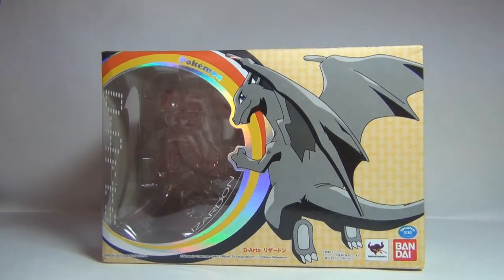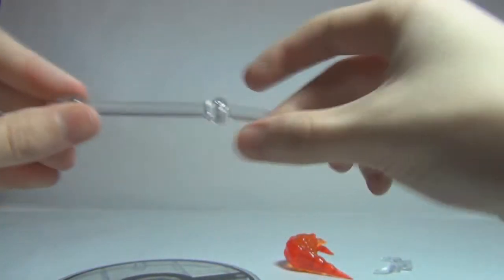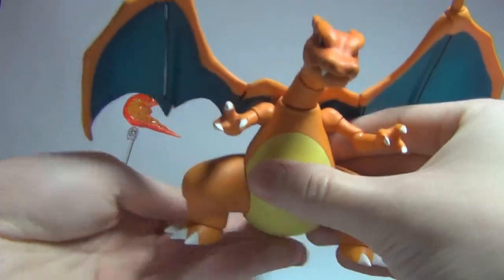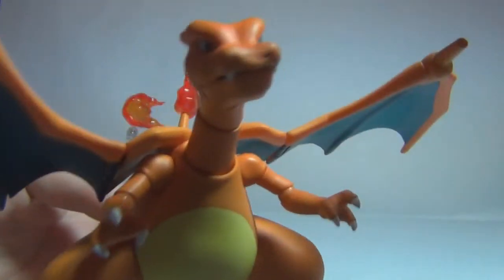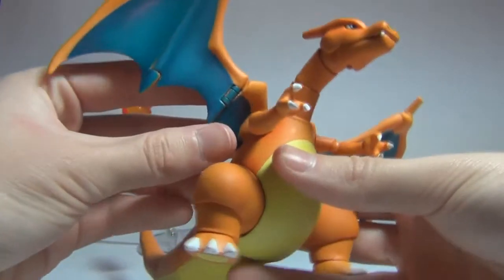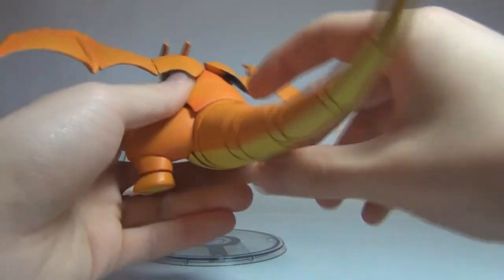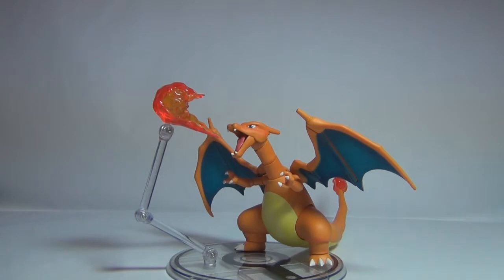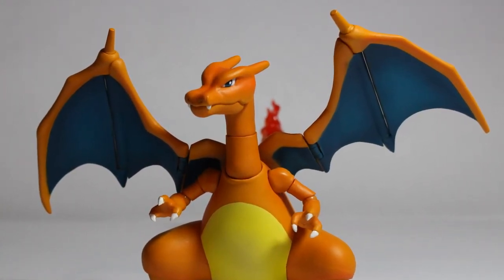Figure Reviews- Charizard D-arts from Pokemon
Yet another figure review for a very awesome Charizard (lizardon) figure put out by D-arts!